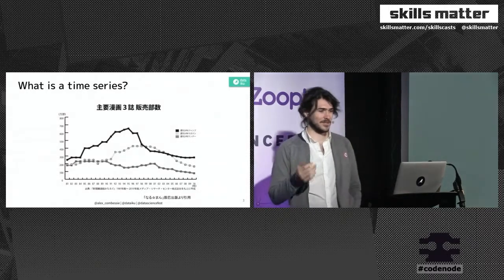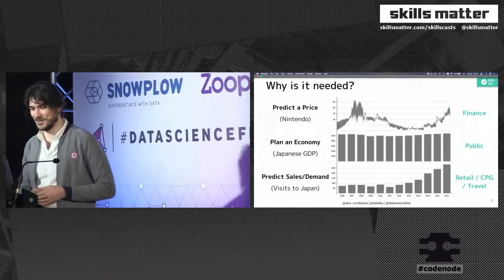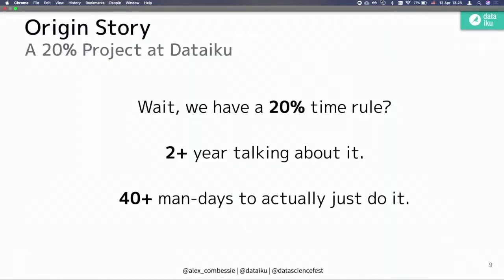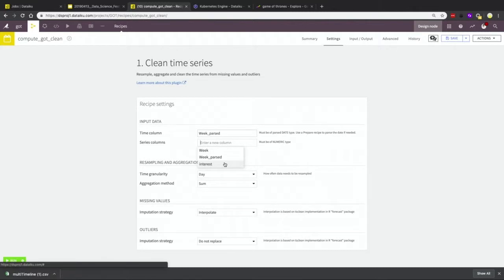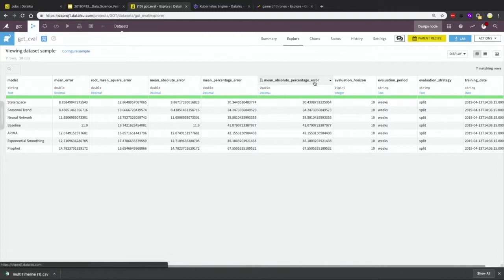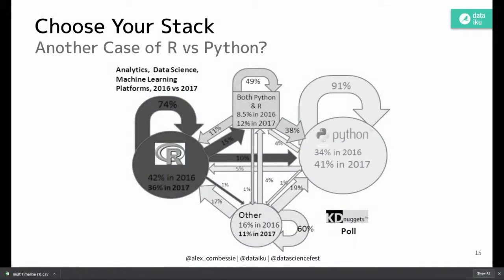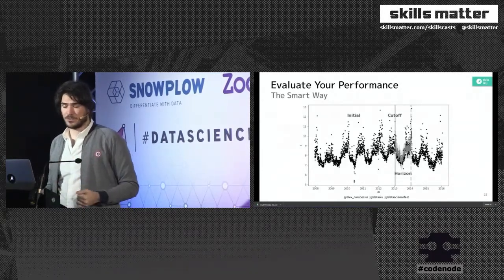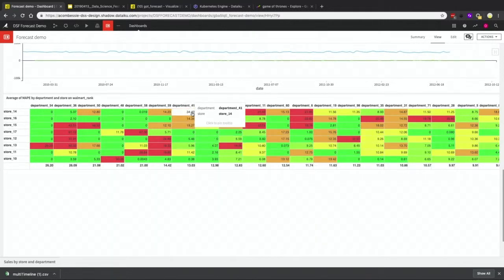The Making Of a Time Series Forecasting automated pipeline - Data Science Festival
Title: The Making Of a Time Series Forecasting automated pipeline.